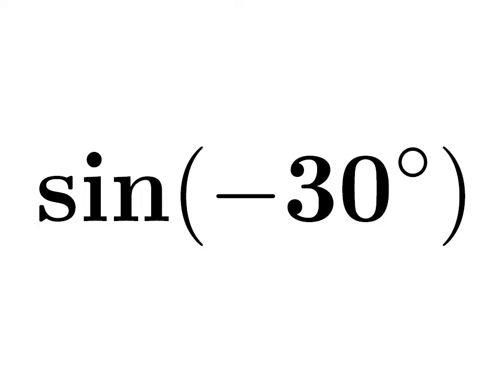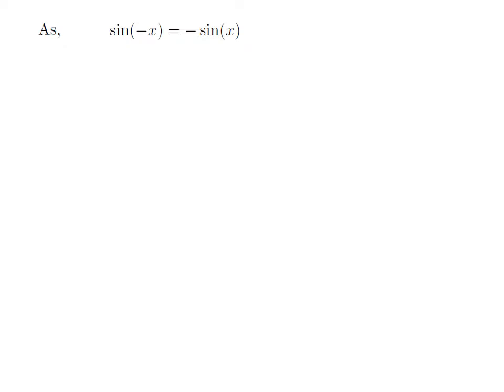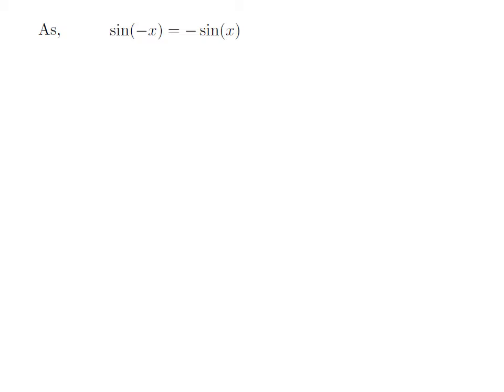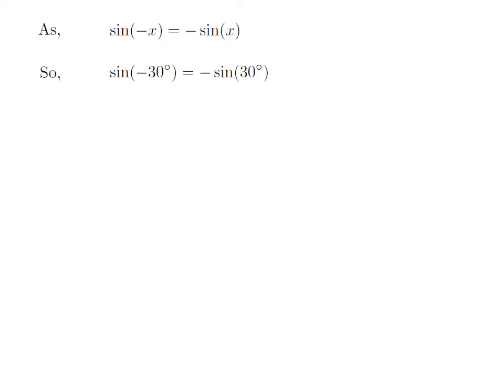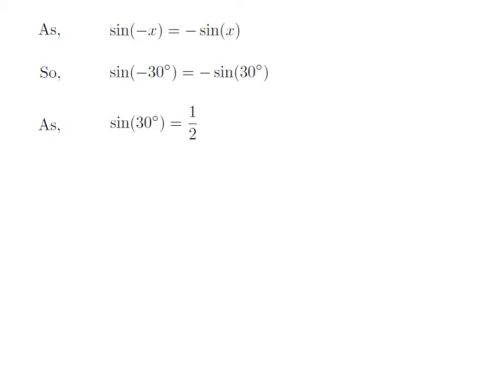sin(-30) | sine of -30 degree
In this video, we learn to find the value of sin(-30). Here I have applied sin(-x) = -sin(x) identity to find the value of sin -30. The URL of the video explaining step by step ‘How to prove the identity sin(-x) = -sin(x)?’ is given below.